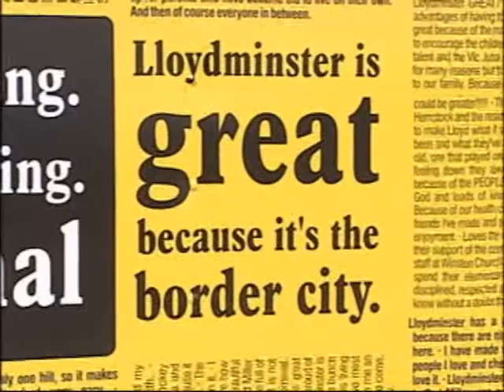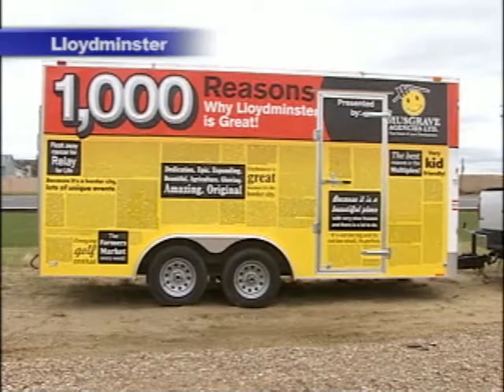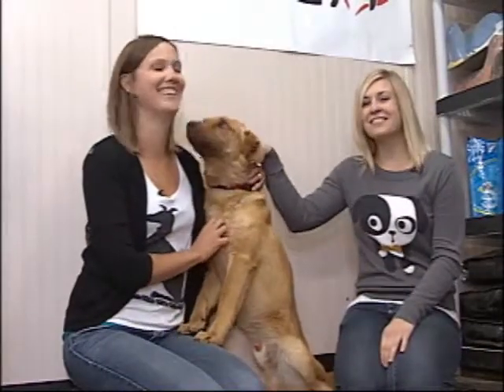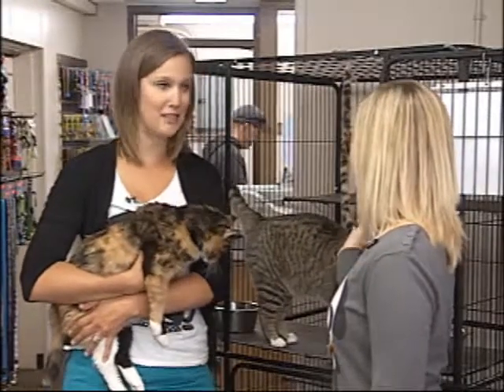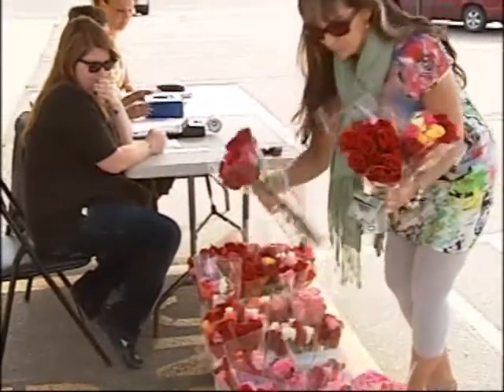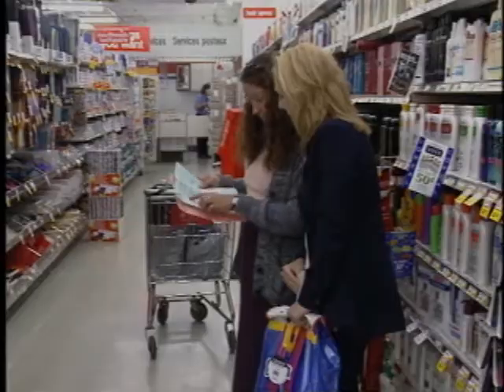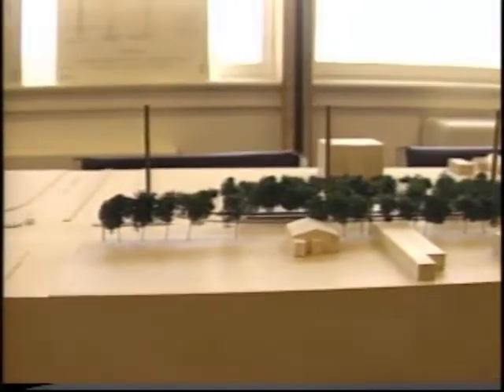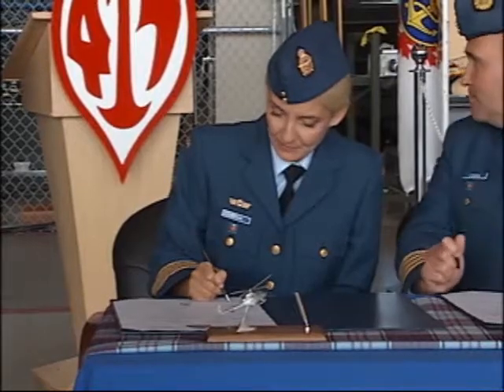NEWCAP NEWS 2 SEPT 4, 2012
Musgrave Trailer, Barr Colonists, Pet Project, Retrospect, This Week From The Archives, Sass Jordan, Closing Credits